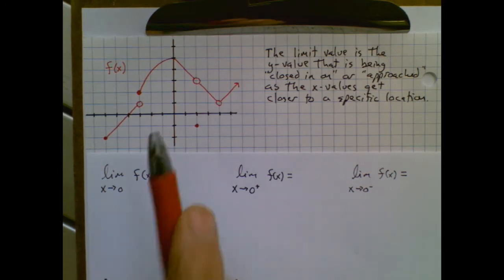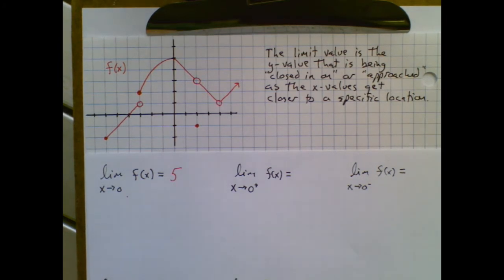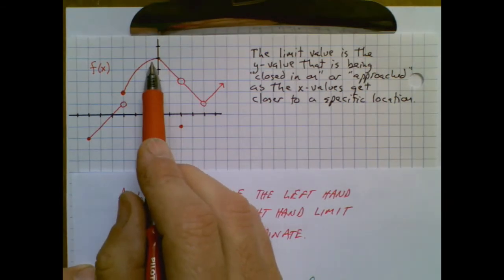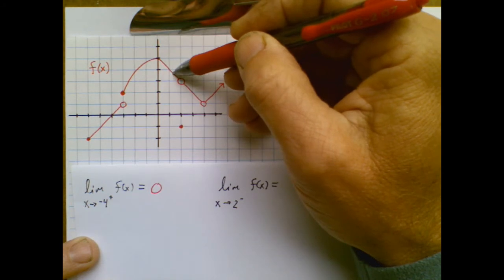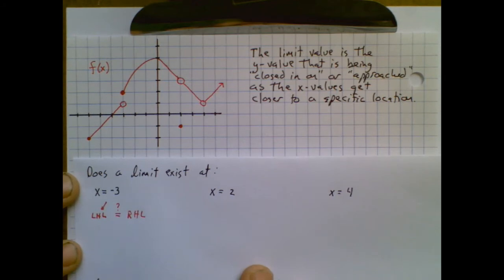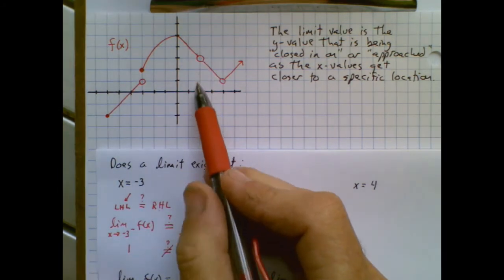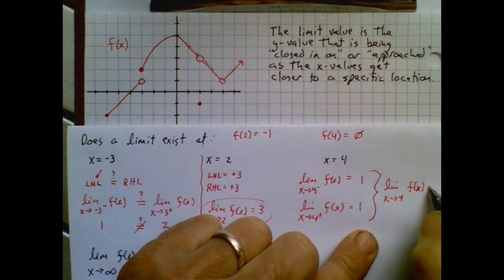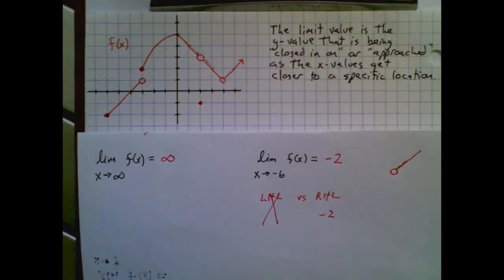Limits Introduction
This is your introduction to the concept of a limit, using a graph.  Essentially, you learn to determine the trend in the y-values as the x-value approaches a specified location.  The phrase "deedldldldldldldld" will make sense after you learn the idea of limits.  In future limit videos you will learn math-y techniques to solve for limits when a graph is not readily available.